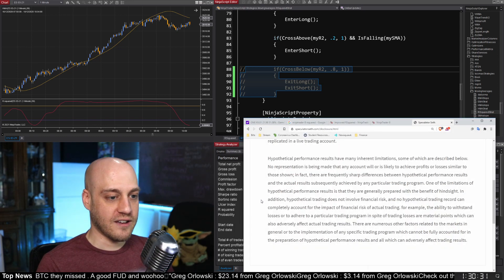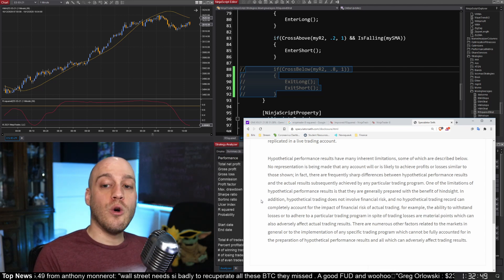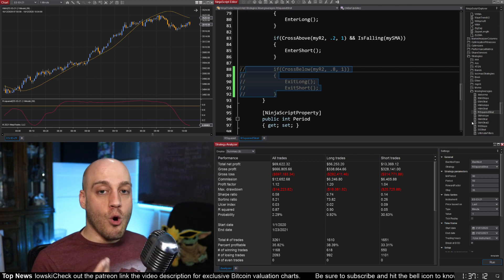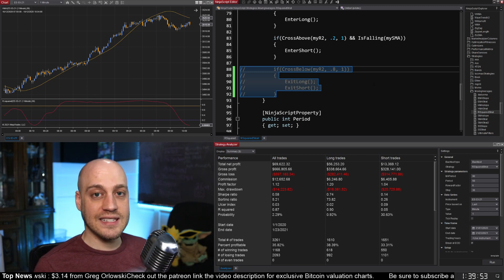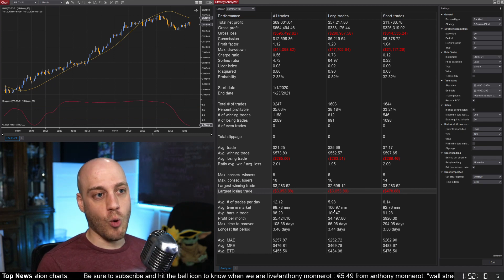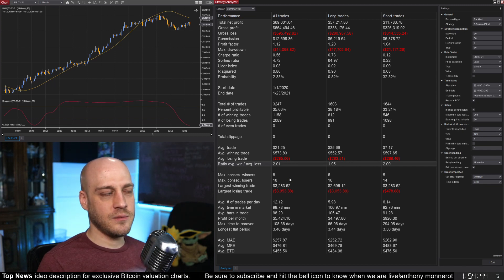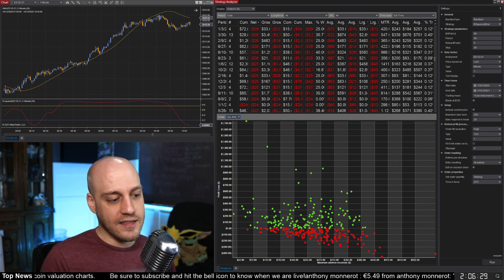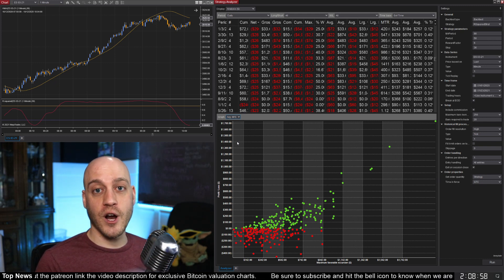Backtesting R Squared In Ninjatrader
Open a free FDIC-insured savings account with Yotta! Every deposit helps you save money while entering you in our weekly sweepstakes with prizes up to $10 million.